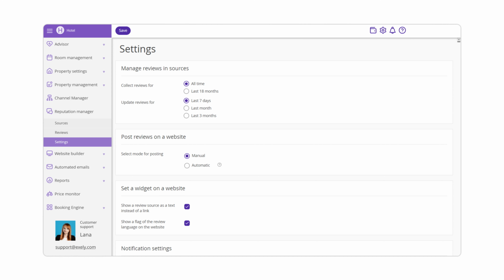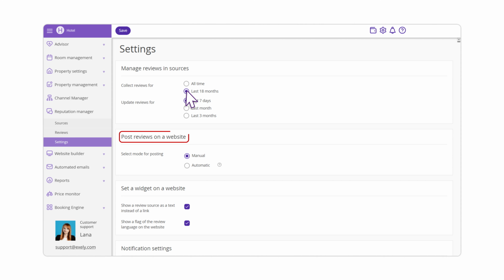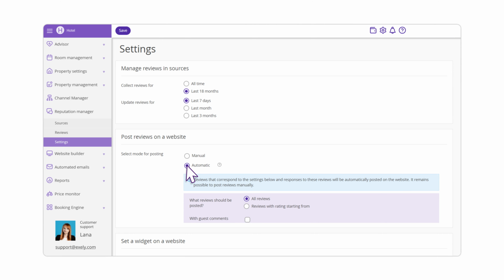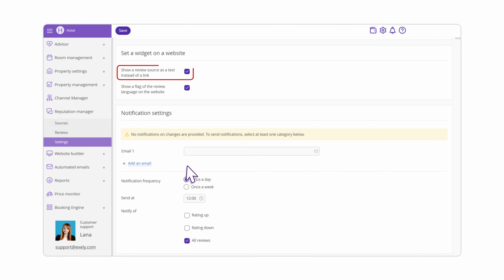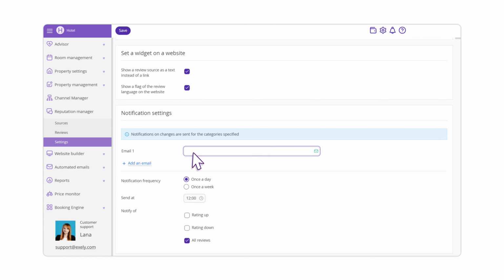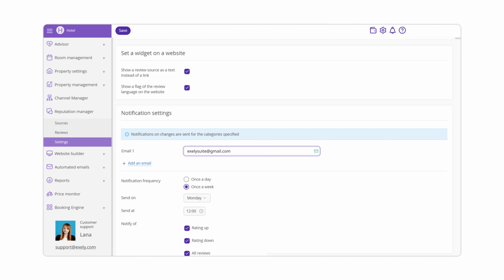How to Customise Reputation Manager Settings - Your Hotel's Guide to Exely Extranet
Take control of your hotel's online reputation by customizing the Reputation Manager settings in the Exely Extranet. This step-by-step tutorial guides hotel managers and staff through personalizing review monitoring, alerts, and response settings to fit your hotel's unique needs.

👉 In this video, you’ll learn how to:
✓ Adjust notification preferences for guest reviews
✓ Set up filters to focus on key feedback
✓ Customize response templates for faster replies
✓ Optimize your reputation management workflow